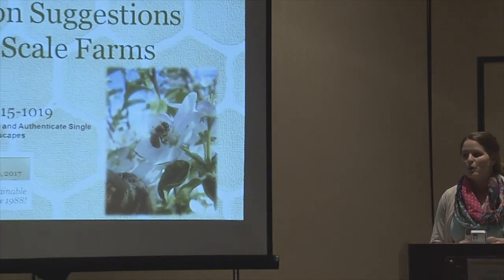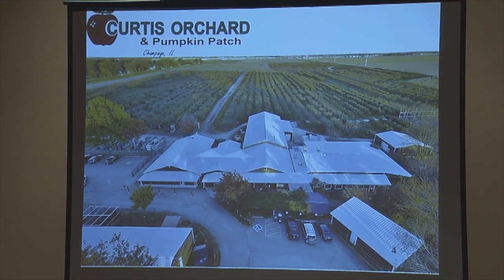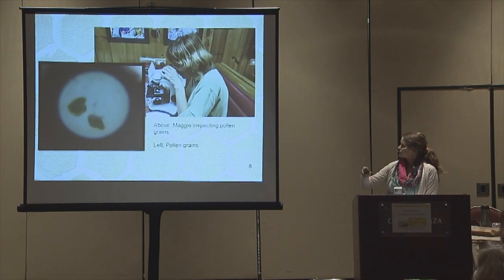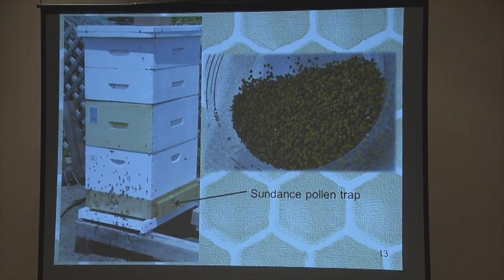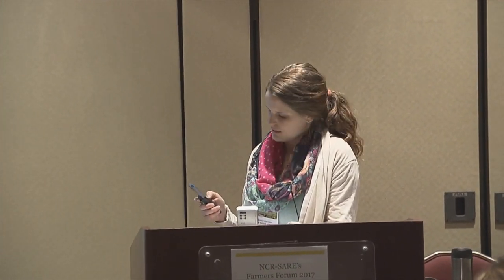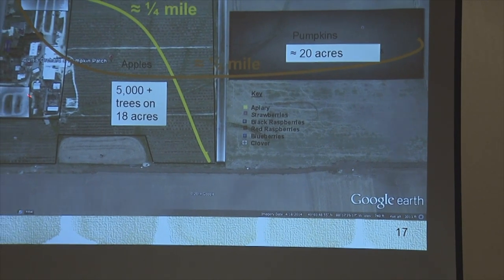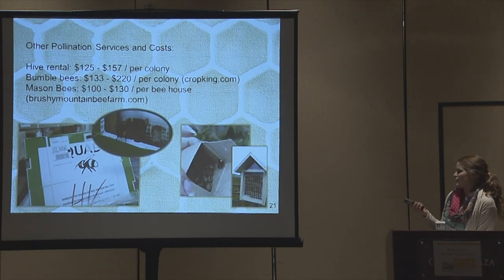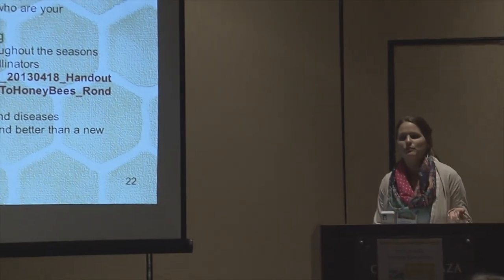Pollination on Small Scale Farms with Rachel Coventry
Maggie Wachter and Rachel Coventry received SARE support to capture varietal honeys and to improve pollination Curtis Orchard & Pumpkin Patch in Champaign, Illinois.  This video is Rachel Conventry's NCR-SARE Farmers Forum presentation at the 2017 lllinois Specialty Crops, Agritourism, and Organic Conference.